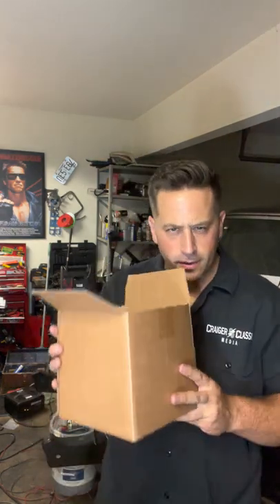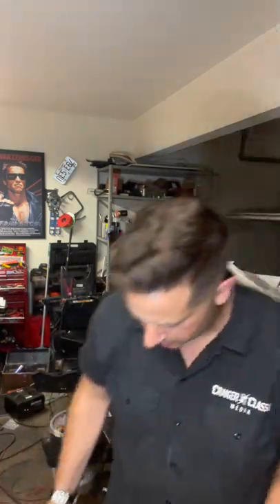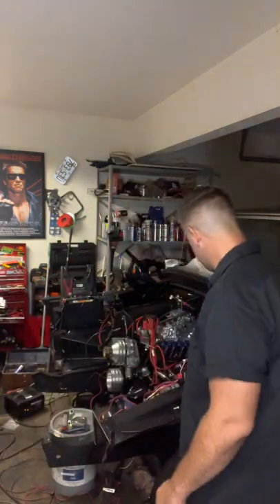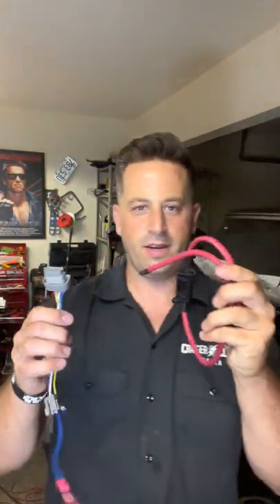D’s Nuts F100 LED Headlights!